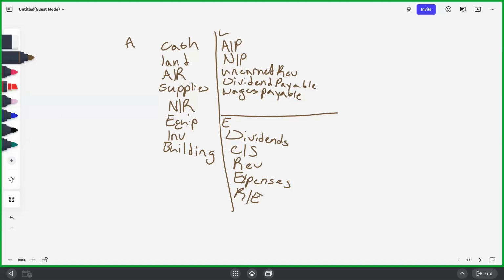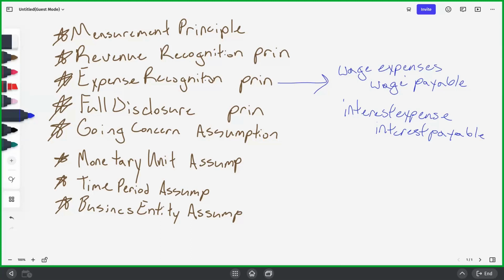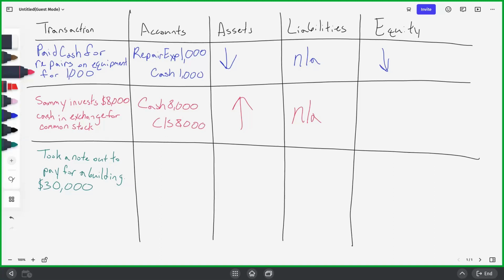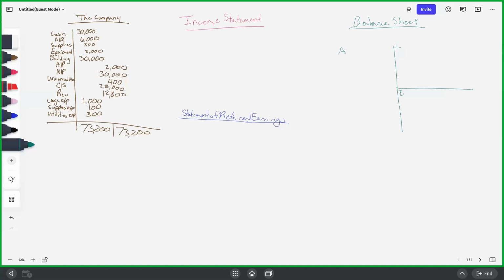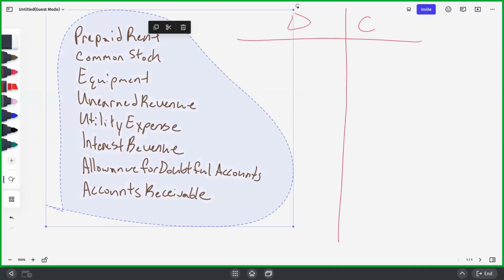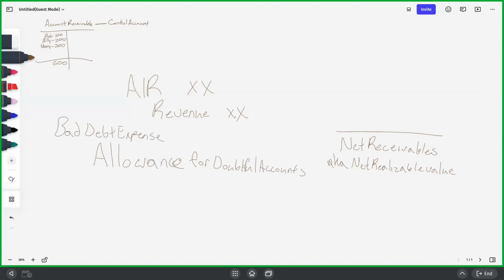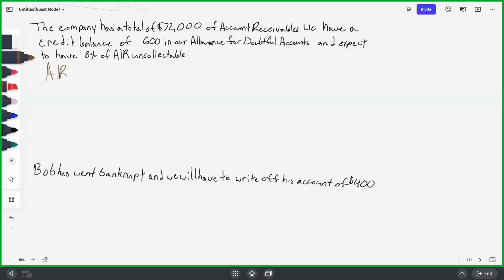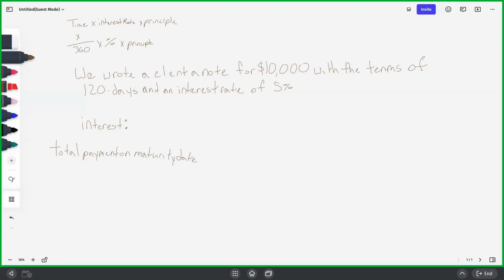ACCT EXAM ONE STUDY 2/12/2024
A rundown of chapter 1, 2, and 7.